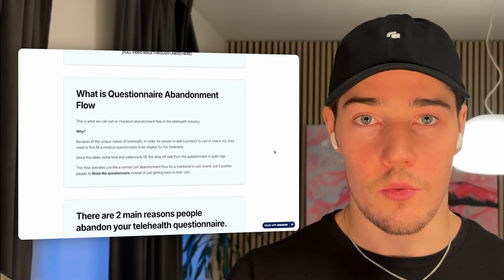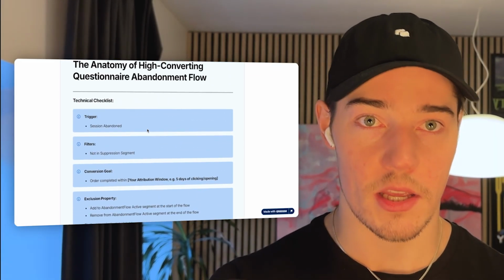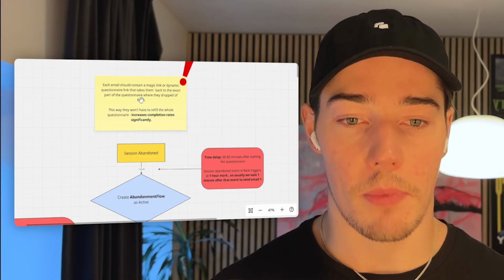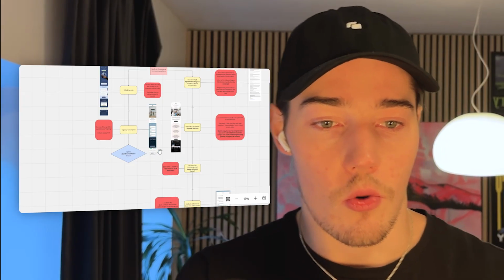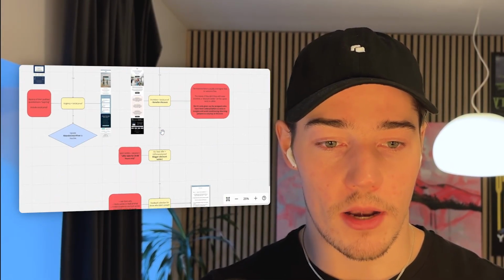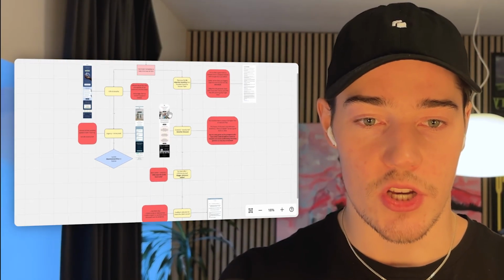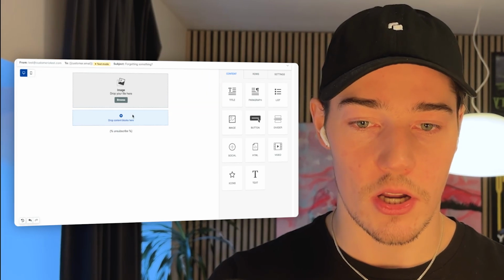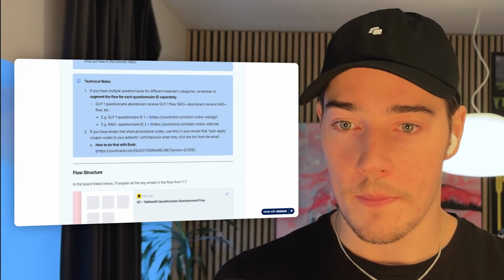Copy This $1M Telehealth Abandonment Flow (Customer.io Email Marketing)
Copy This $1M Telehealth Questionnaire Abandonment Flow (Customer.io Email Marketing)

Timestamps:
0:00 Intro
1:02 What is questionnaire abandonment flow
2:53 Flow structure
11:14 Setup in Customer.io
21:42 Designing the emails

In this video, I break down the exact questionnaire abandonment flow we use inside Customer.io to recover 5 to 15% of abandoned telehealth questionnaires into active patients – consistently generating thousands in additional monthly revenue for telehealth brands completely on autopilot. You'll see the complete technical setup guide, email sequence structure, segmentation strategy, and Customer.io implementation that helped our clients convert more prospects while staying fully compliant.

If you're a telehealth founder or marketing manager using Customer.io and Busk, and you want to reduce your 60-80% questionnaire drop-off rate, increase patient conversion, and build a high-performing email automation system specifically designed for medical patient qualification, this is the only tutorial you'll need. Perfect for GLP-1 brands, NAD+ treatments, telehealth startups, and any healthcare company serious about retention marketing in 2025.

Unlike typical e-commerce abandonment flows built for Klaviyo and Shopify, this guide addresses the unique challenges of telehealth patient journeys including longer decision cycles, medical compliance requirements, trust building, and the critical difference between selling products versus qualifying medical patients. I walk through the complete flow architecture, plain-text FAQ emails, conversational support strategies, dynamic questionnaire links, and SMS integration tactics that actually work for healthcare.